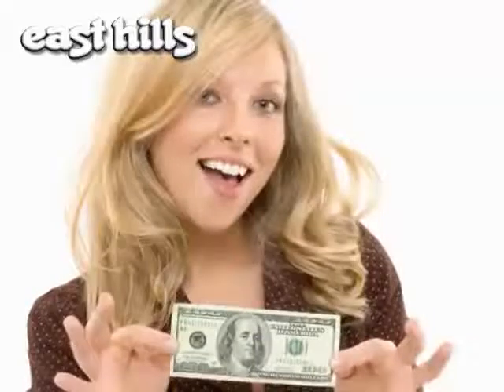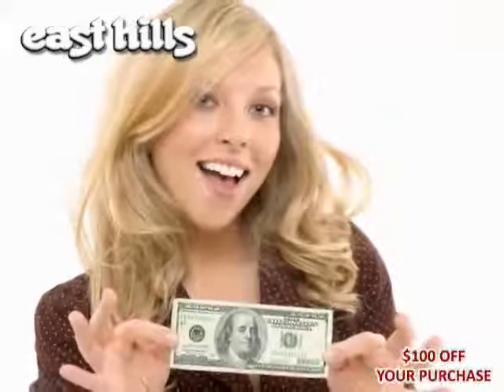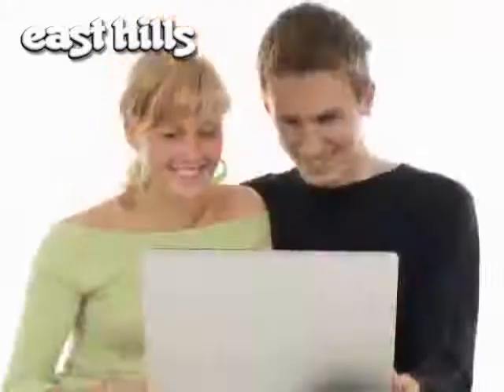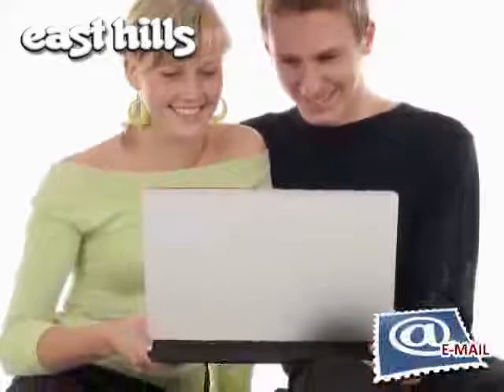used Hyundai Santa Fe Long Island NY 2008 located in Queens at East Hills Chrysler Dodge Jeep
This used Hyundai Santa Fe Long Island 2008 is located in Queens and is offered by East Hills Chrysler Dodge Jeep and can be compared to any used Hyundai Santa Fe NY: